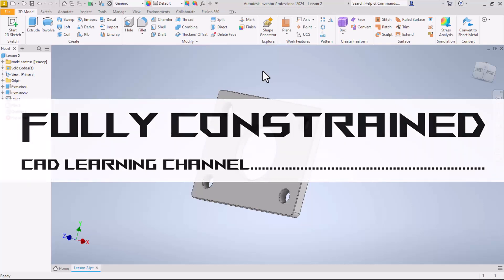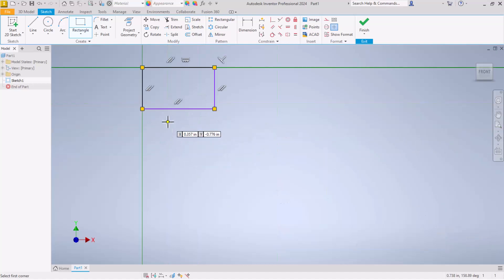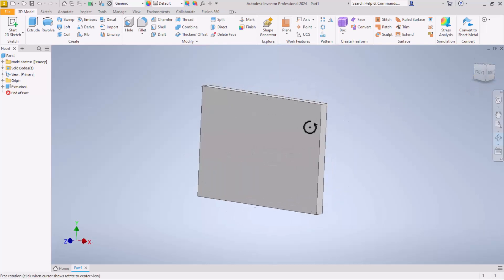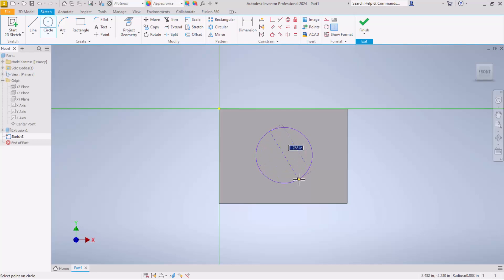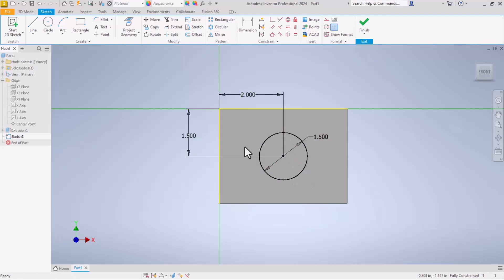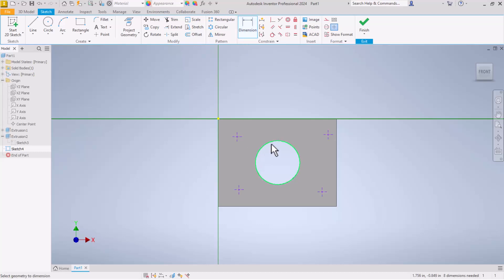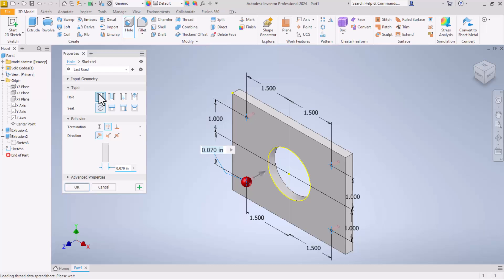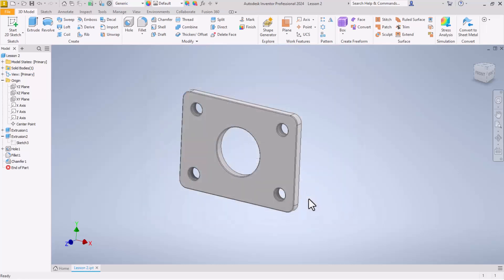Lesson 2 - Basic Part Creation 1/4 - Autodesk Inventor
Create your first solid model in Inventor using Sketch, Extrude, Hole, Fillet, and Chamfer.